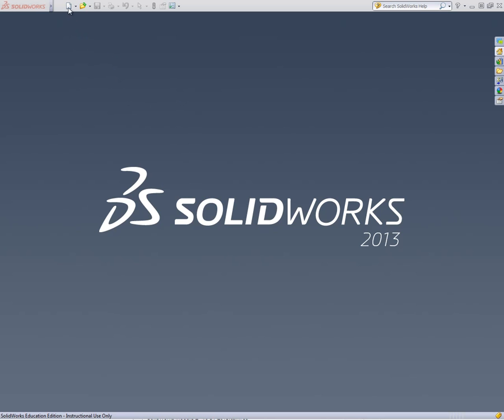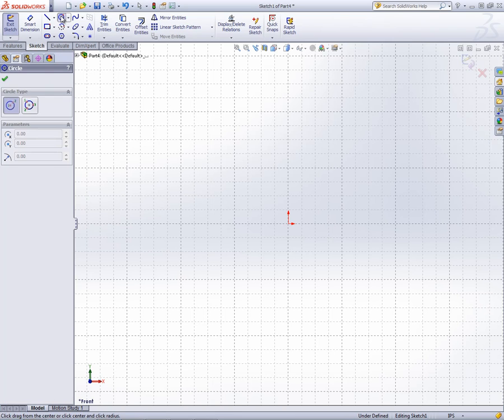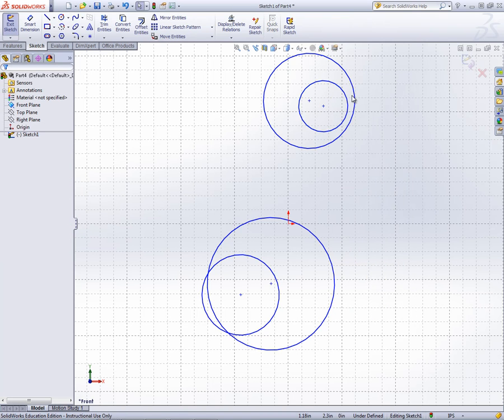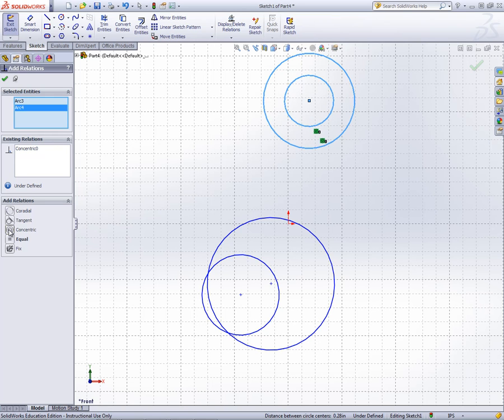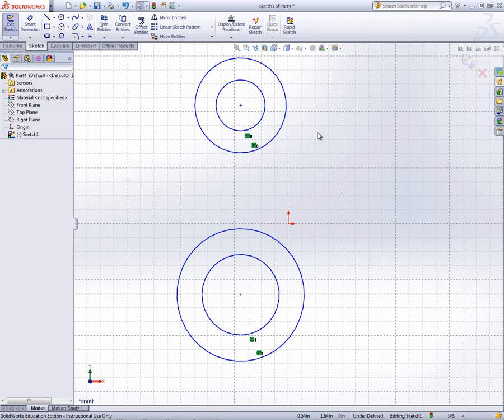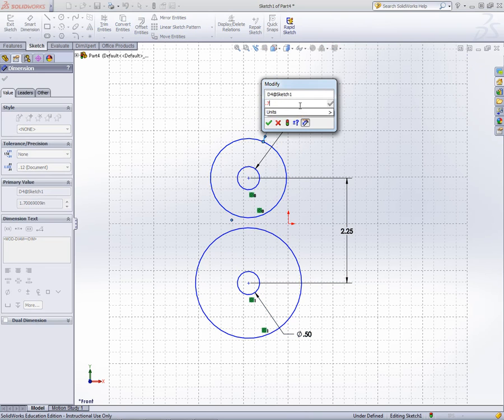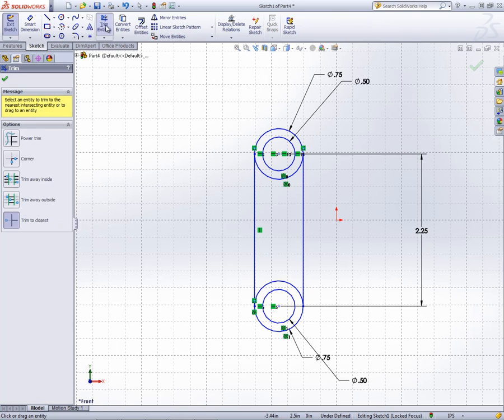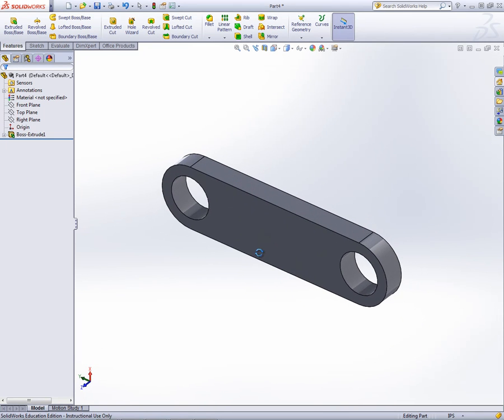ENGR 1030 SolidWorks Module 9